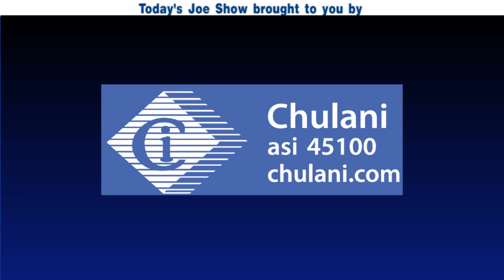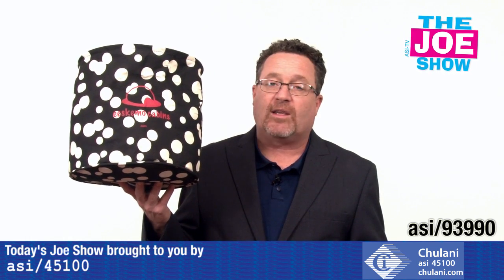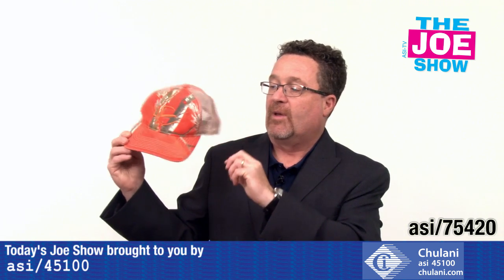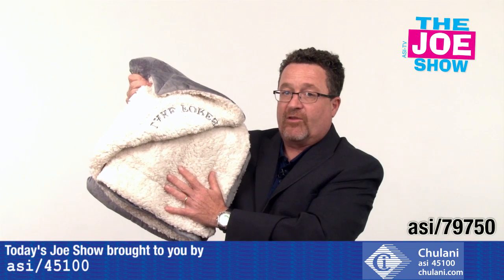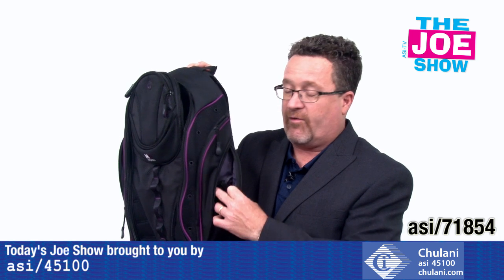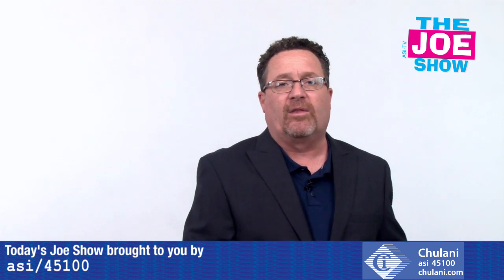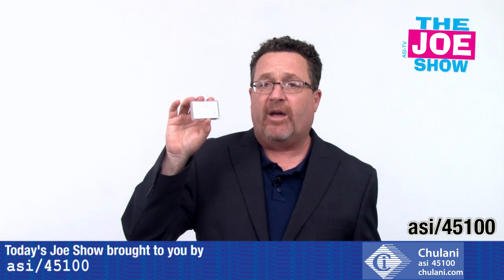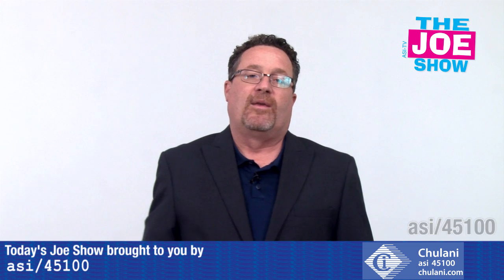Promo Product Variety - The Joe Show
In this episode of The Joe Show, Product Editor Joe Haley shows off several products to help you build great promotional campaigns for clients. Looking for a tech item targeted to frequent travelers? How about a cap perfect for outdoor promotions this fall? Or, a versatile bag that’s sure to garner major impressions for clients